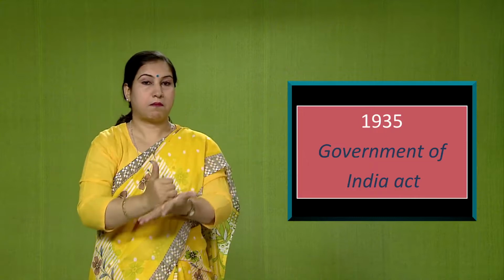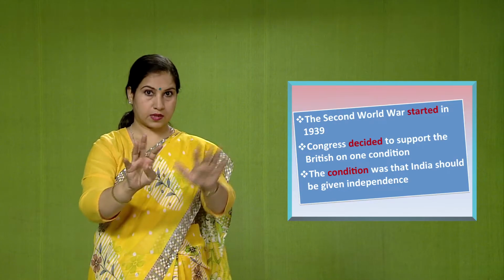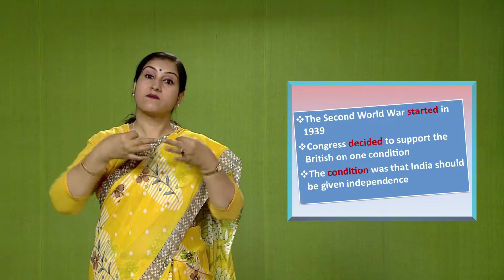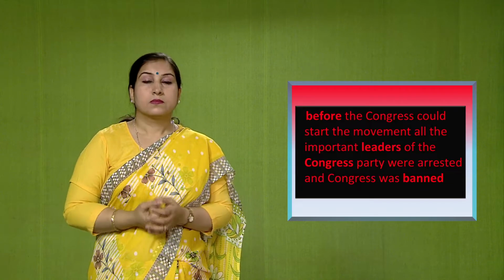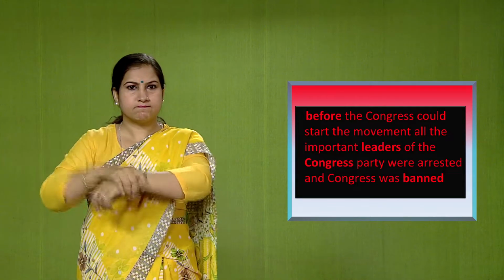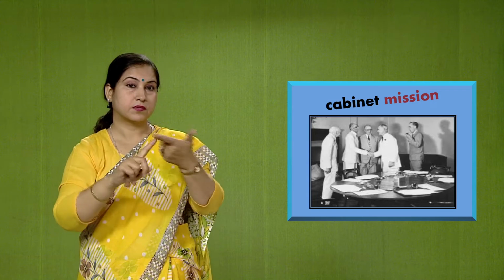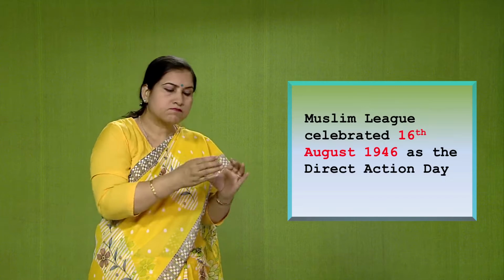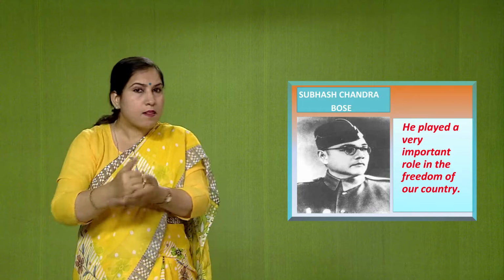Social Science Lesson 8 Part 5 Achievement of Indian Independence